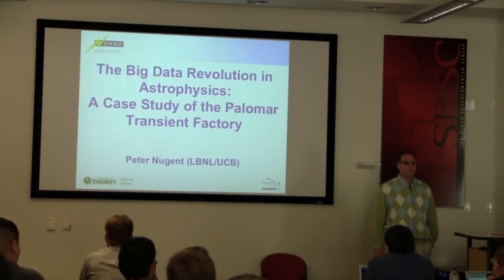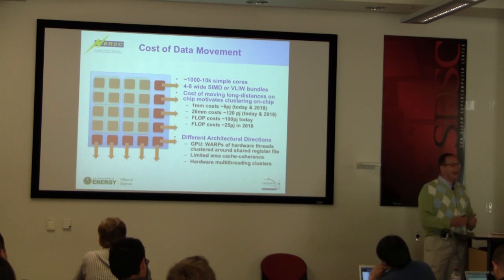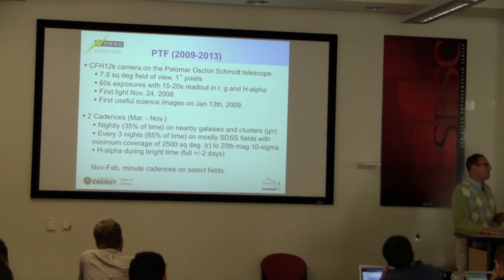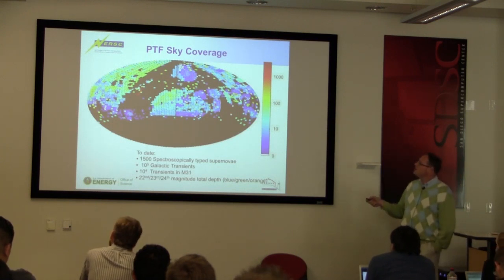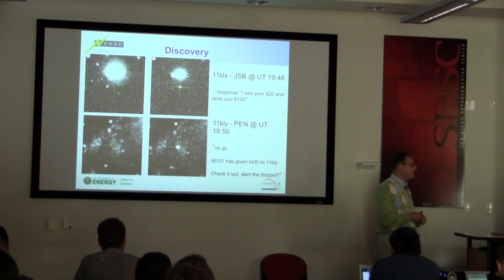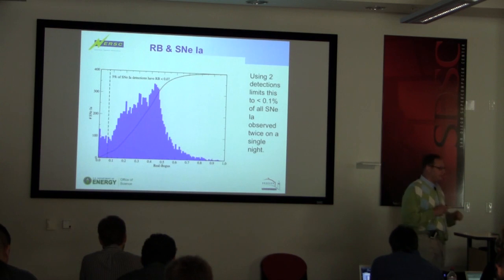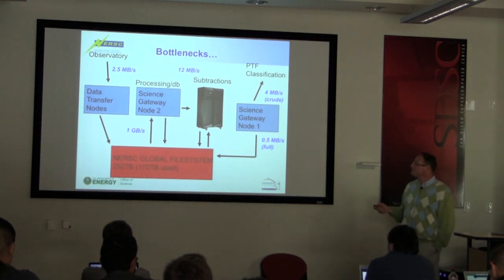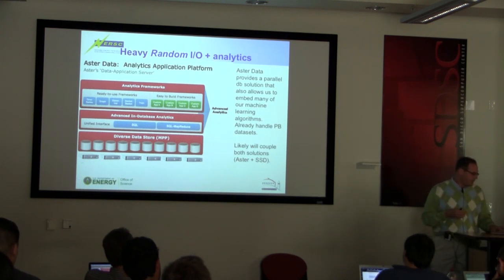Peter Nugent "The Big Data Revolution in Astrophysics"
"The Big Data Revolution in Astrophysics: A Case Study of the Palomar Transient Factory"
Peter Nugent, Senior Staff Scientist, Lawrence Berkeley National Laboratory

AstroInformatics: The 2012 International Summer School on AstroComputing
San Diego Supercomputer Center